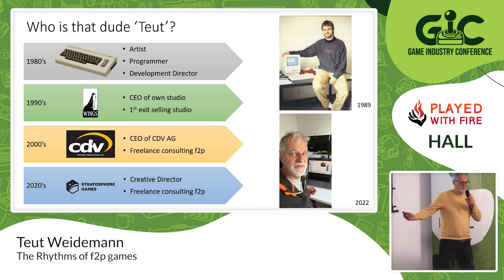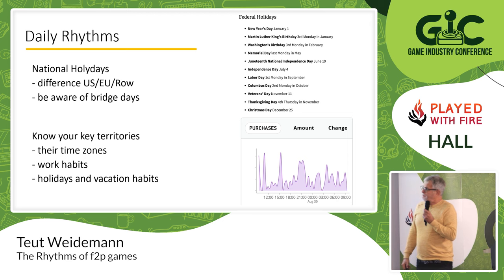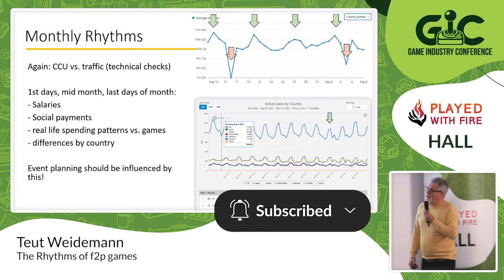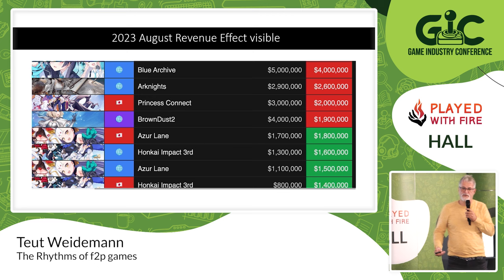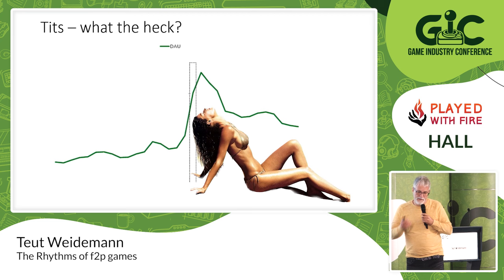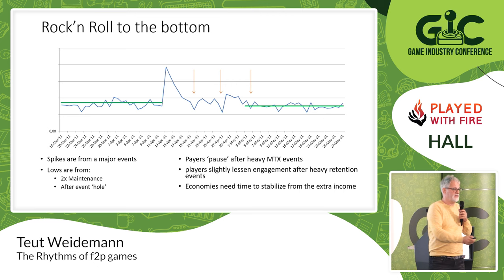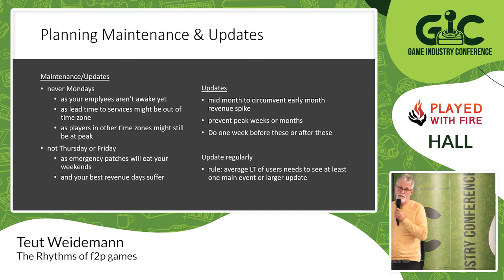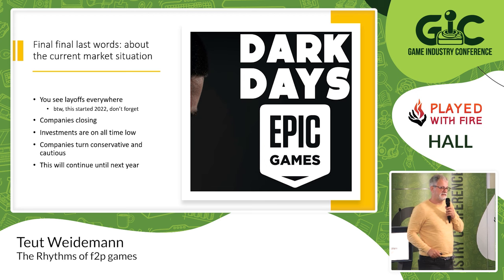The Rhythms of f2p games - Teut Weidemann || Stratosphere Games GmbH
F2p games have rhythms. Knowing the cause of these will optimize your potential success. We will cover daily, weekly, monthly, seasonal and yearly rhythms as well as cover some odd rhythms which occur sporadically. He will use real data to showcase most of these. As you learn the cause for these you can optimize your expansion strategy, event planning, maintenance schedules and live operations to optimize retention and revenue.